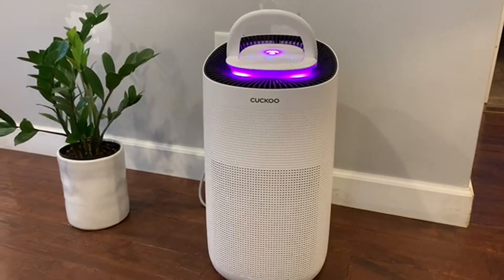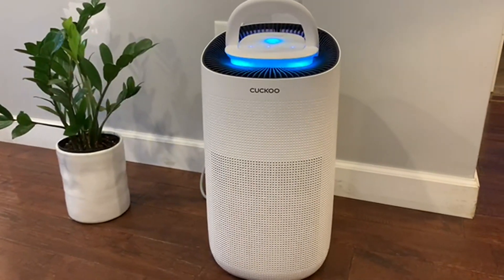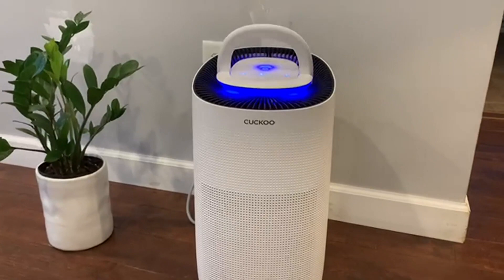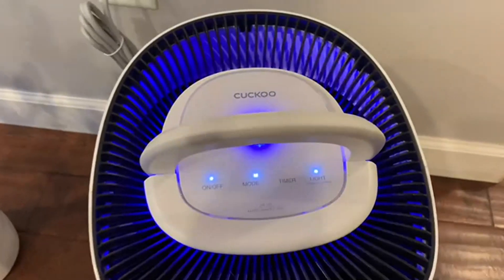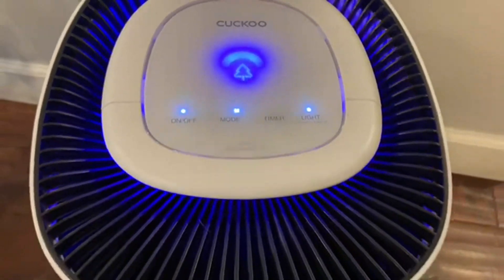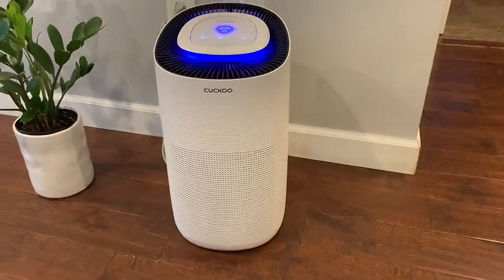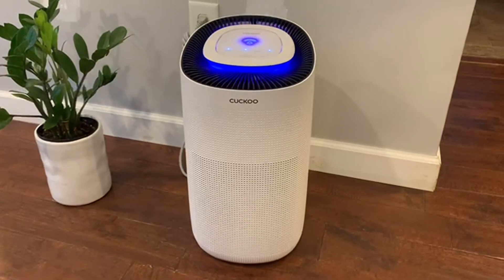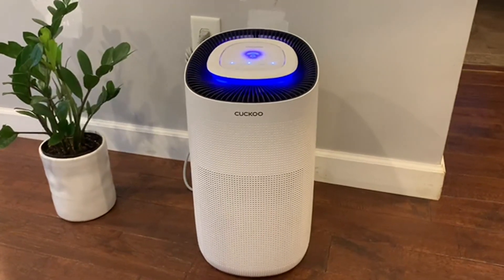Cuckoo CAC J1510FW 3 in 1 Air Purifier with H13 True Hepa Filter Review